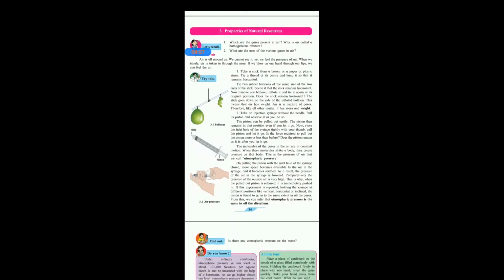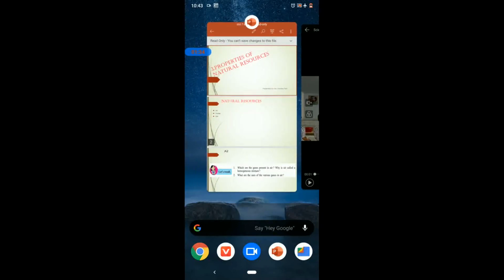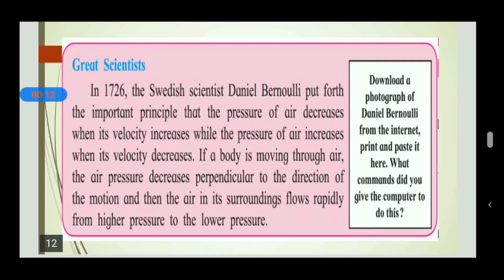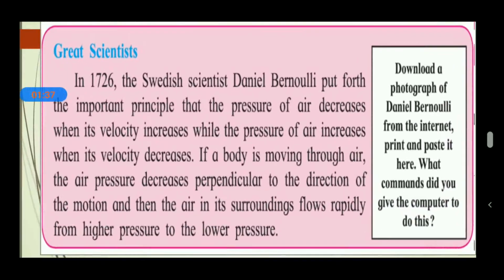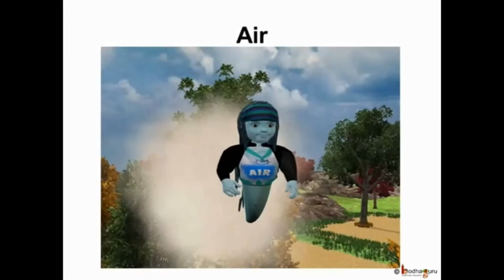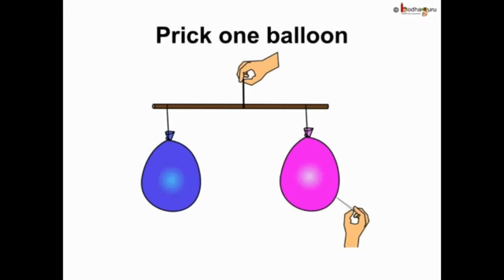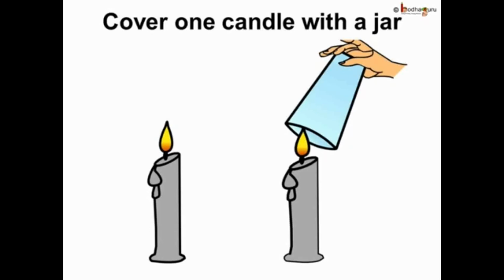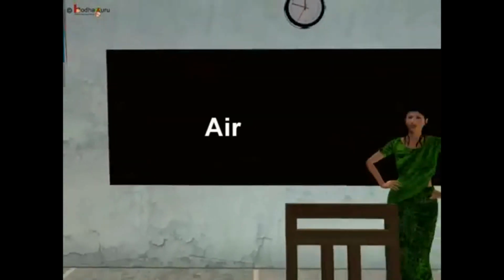Std7 science ch3 part 2